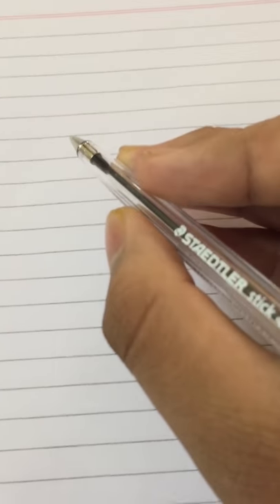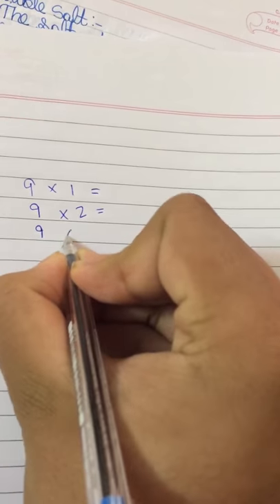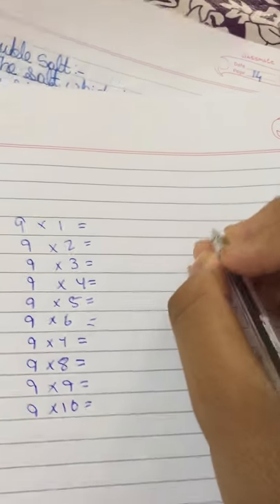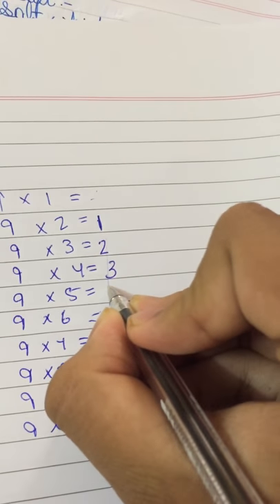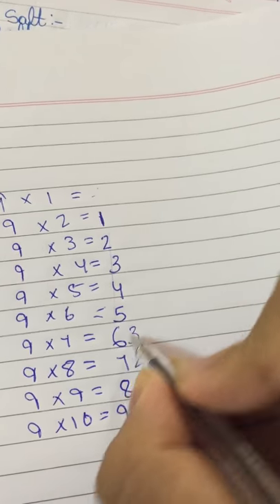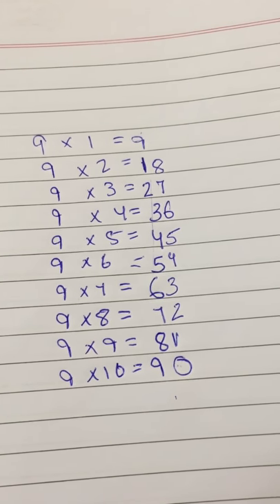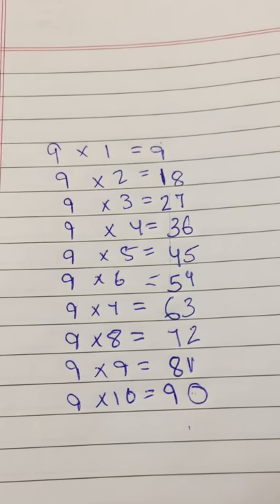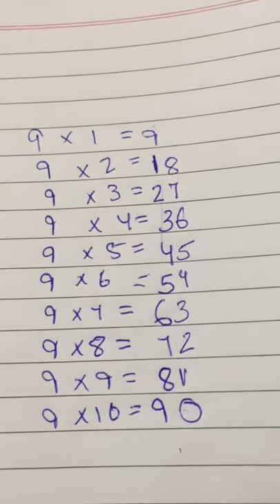9 table ( times table ) easy trick to remember the whole 9s table